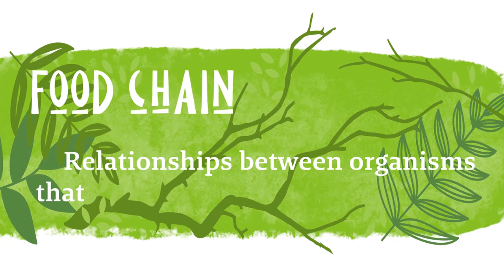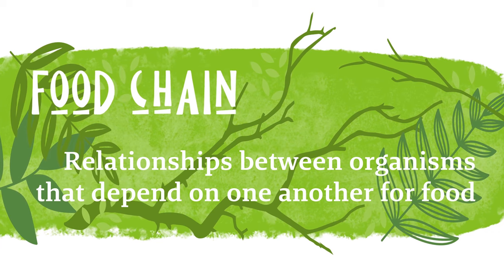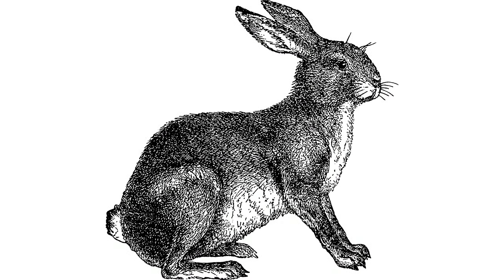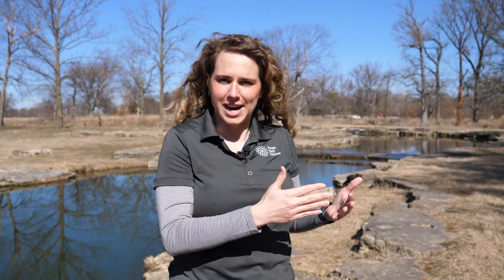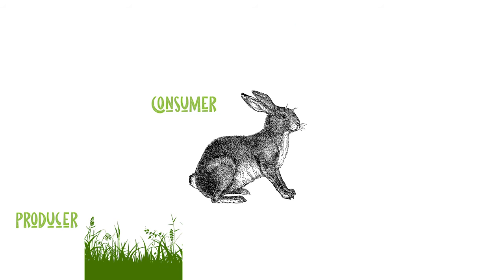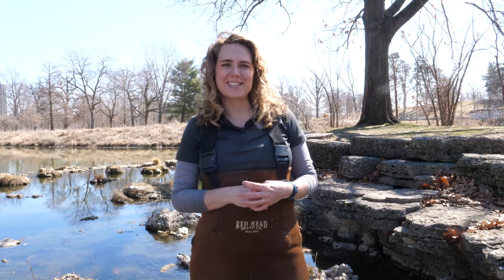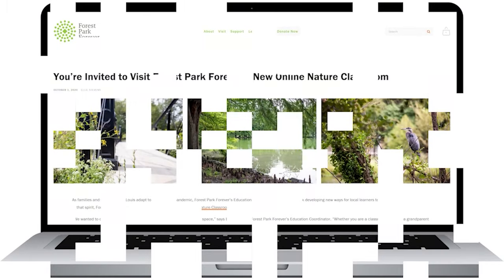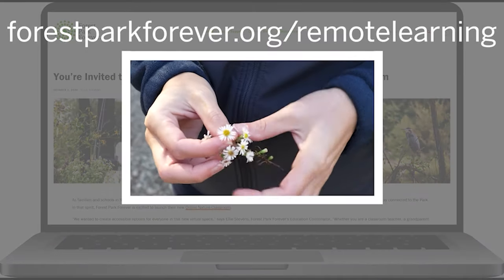Aquatic Insects: Branching Out With Forest Park Forever Episode 14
Welcome to another episode of "Branching Out" with Forest Park Forever. This week we are at the Deer Lake Riffles learning about food chains we can find below the surface of water.

For more resources, be sure to visit our Online Nature Classroom

Interested in seeing the spots featured in this video? to find out more!